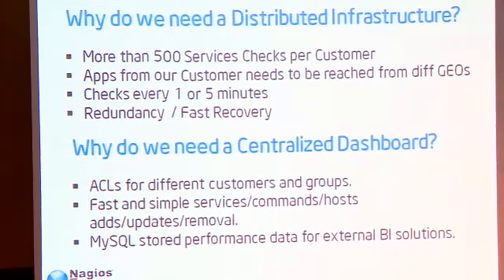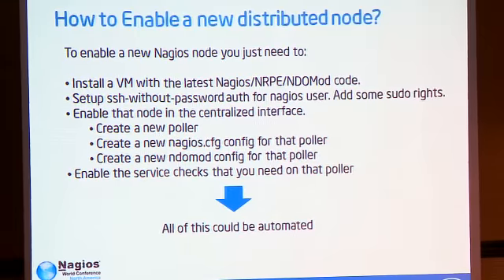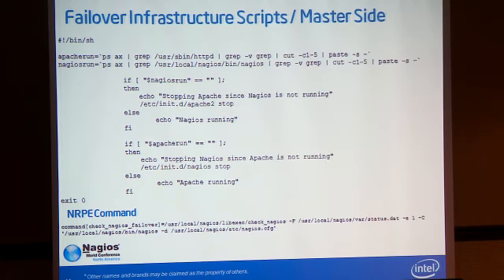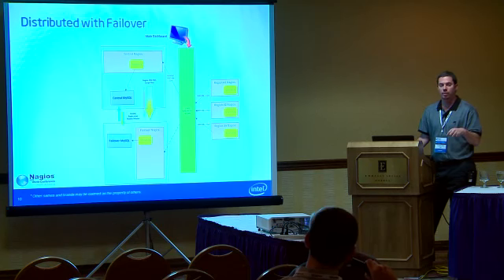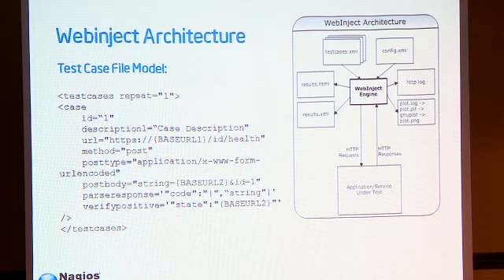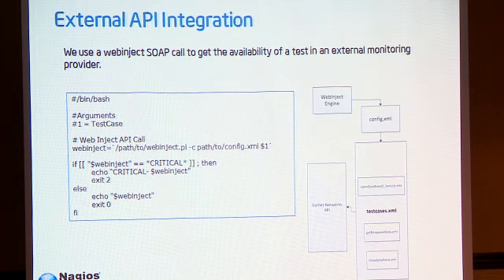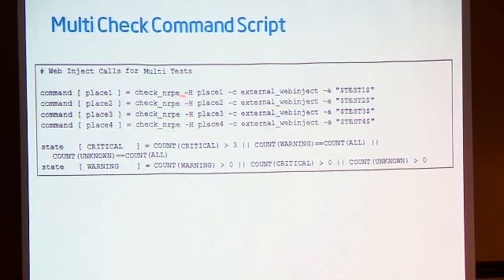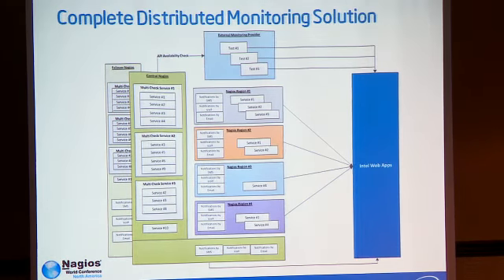Fernando Honig: Nagios Distributed Monitoring For Web Applications Using WebInject